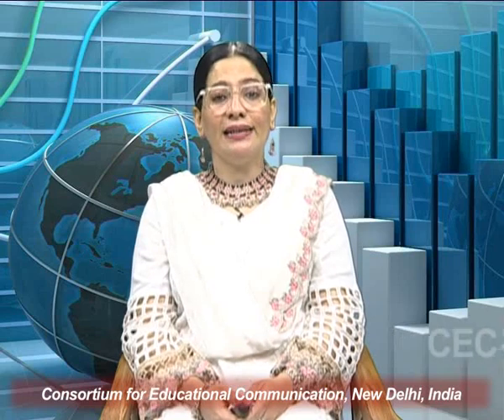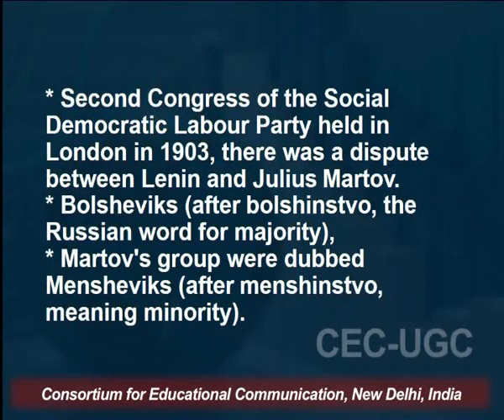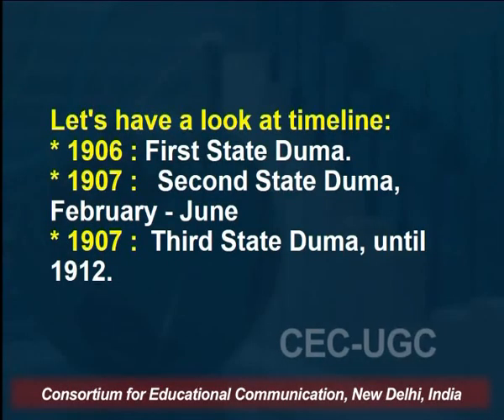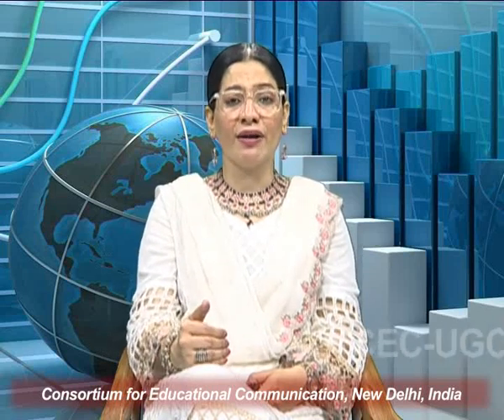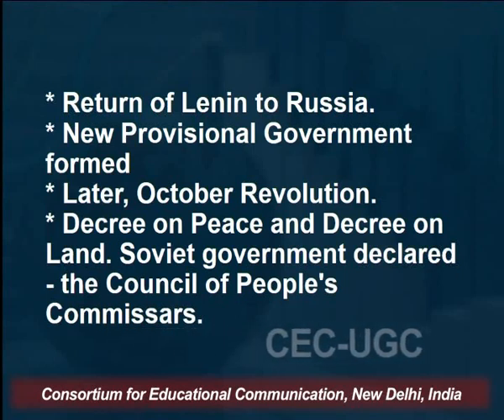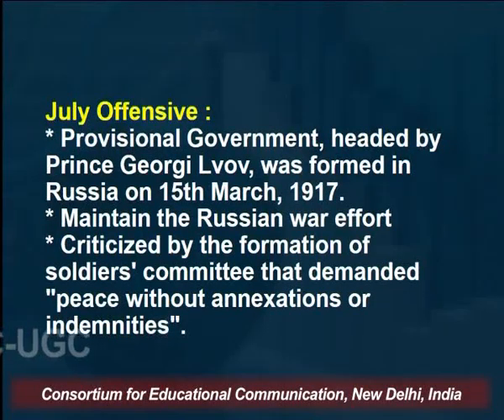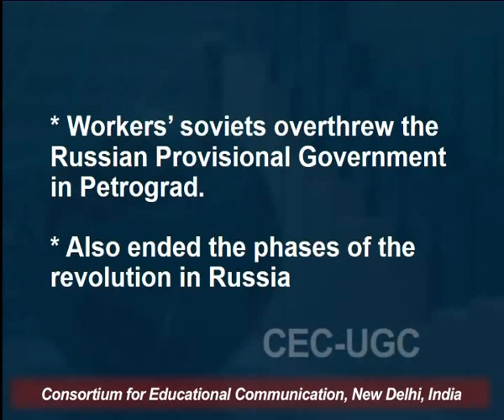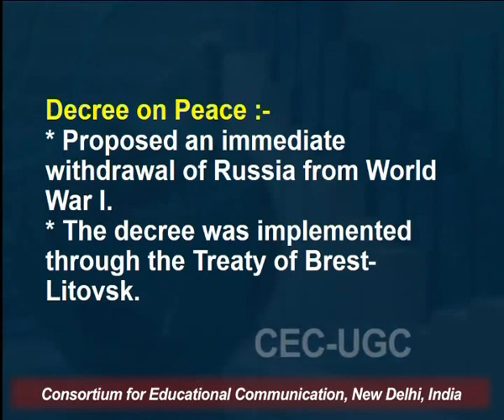Russian Revolution : Causes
This Lecture talks about Russian Revolution : Causes.